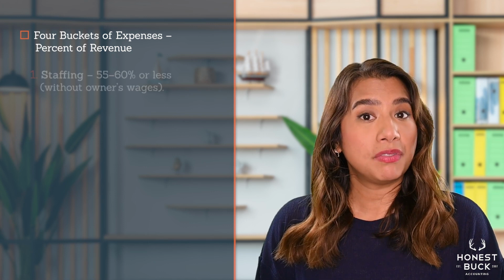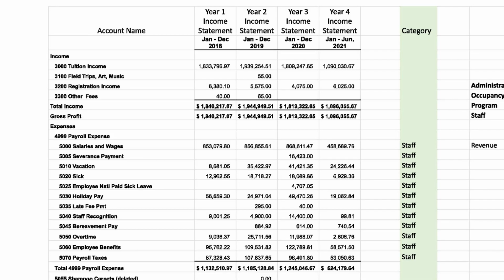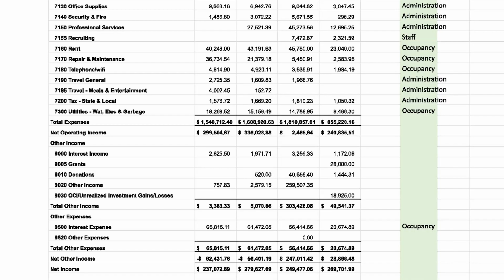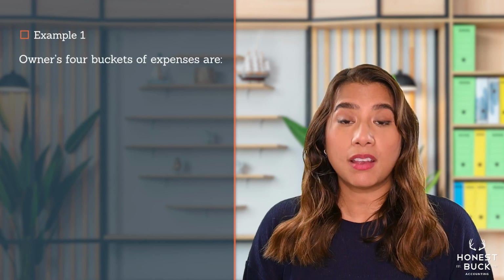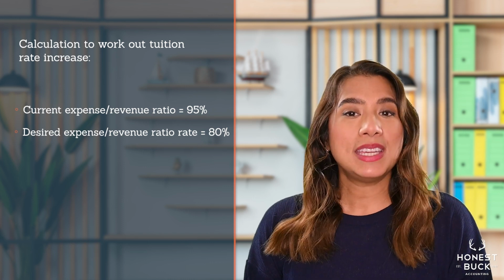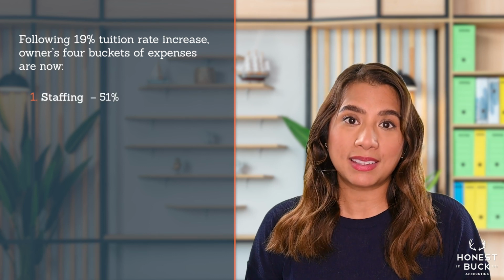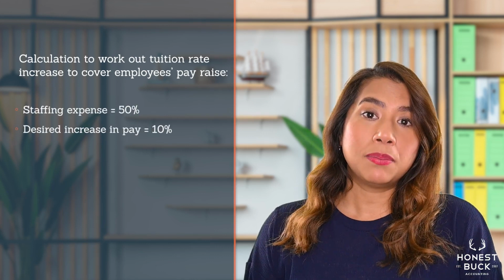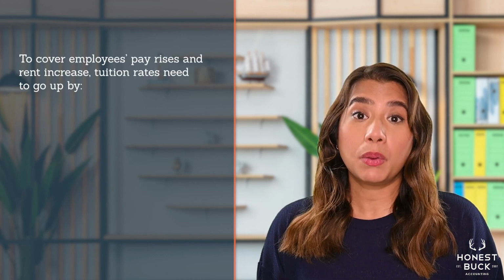The 4 Buckets of Expenses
Know Your Numbers | Module 3: Foundations of a Profitable Business